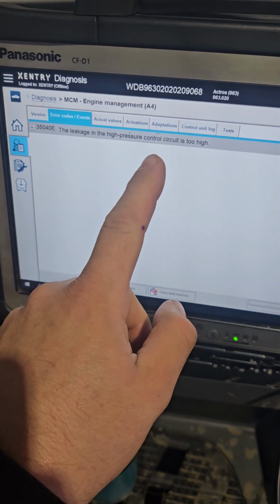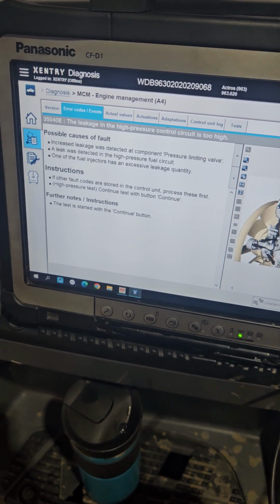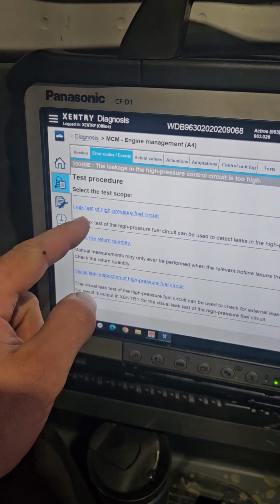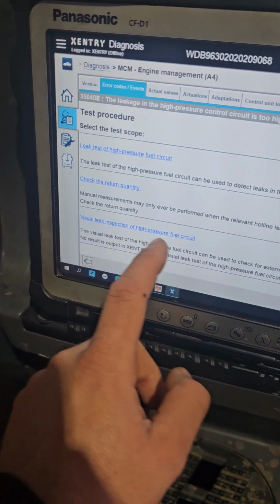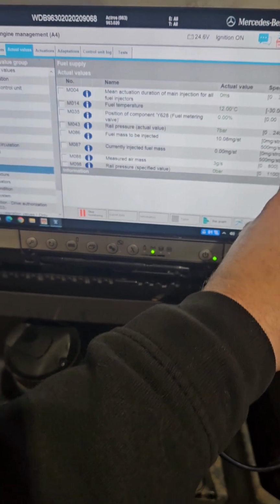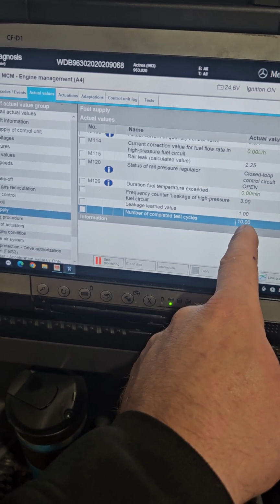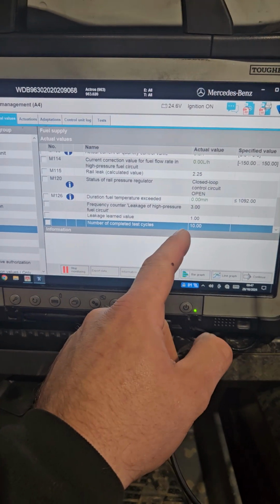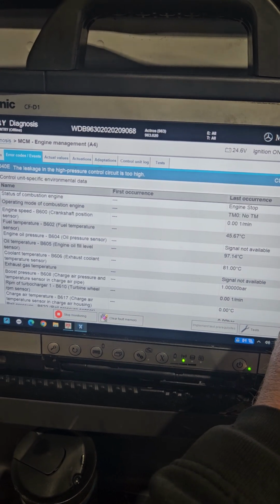Mercedes Actros fault code 35040E - leakage in high pressure control circuit too high. OM936 7.7l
Quick video on what to do when faced with a fault code on a mercedes OM936, 934, 470, 471 and 473 engines for leakage in high pressure circuit.